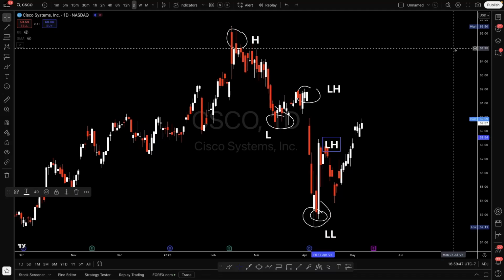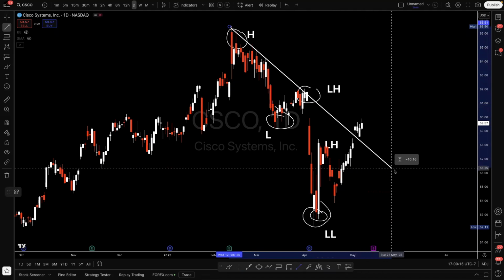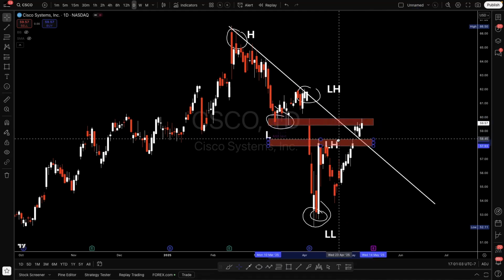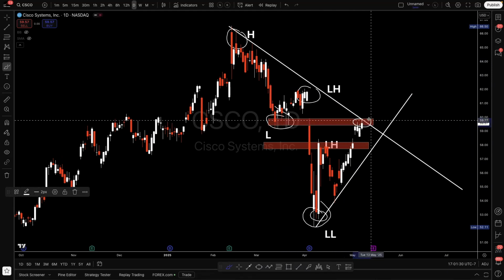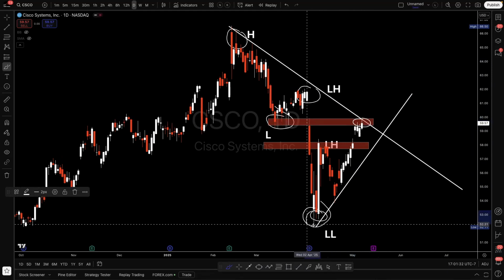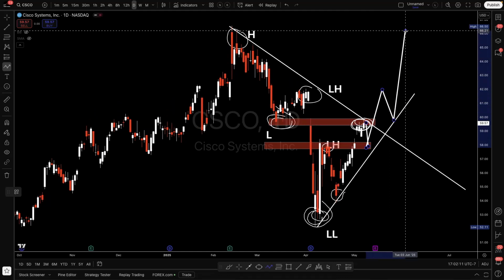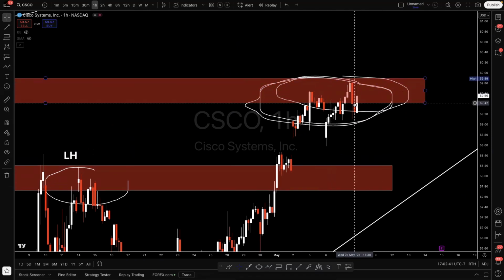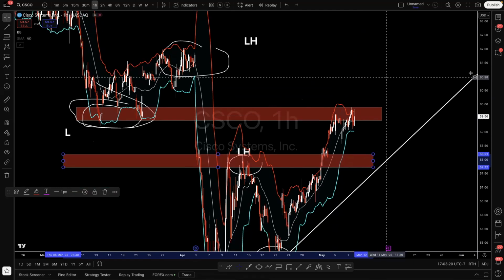Analysis of CISCO Systems using PACS